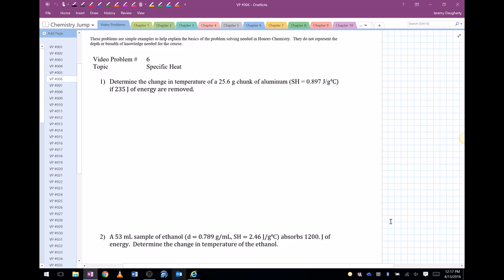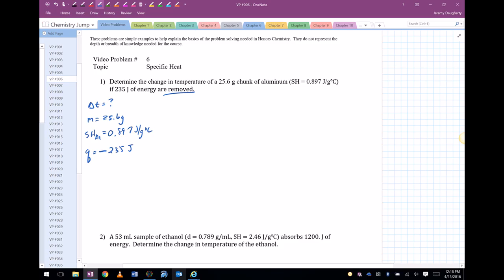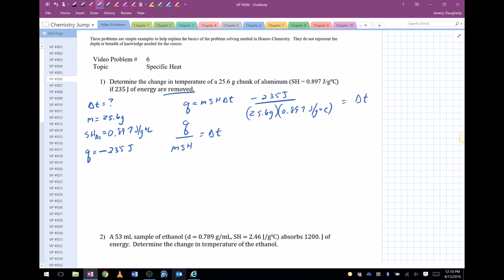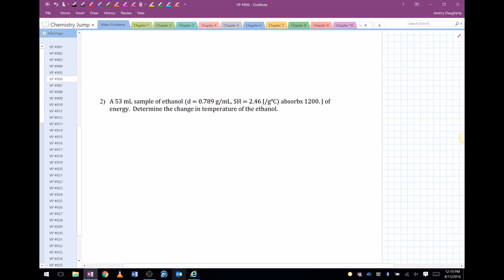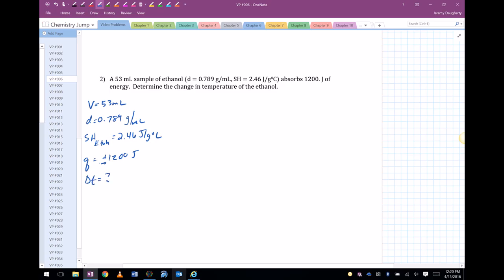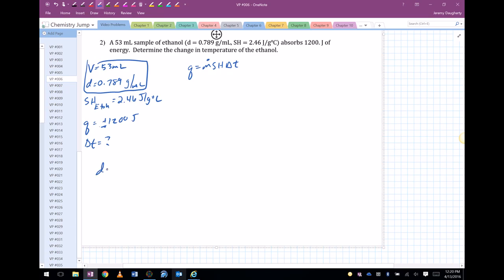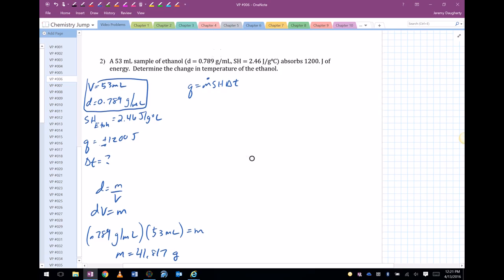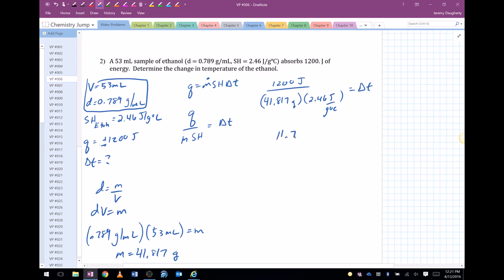006 Specific Heat